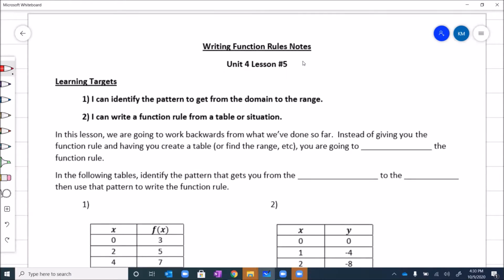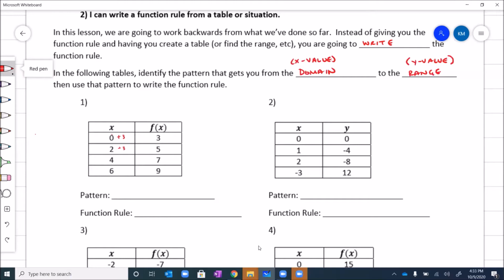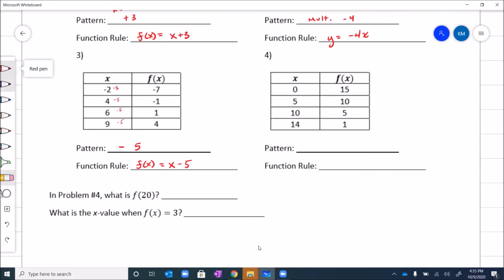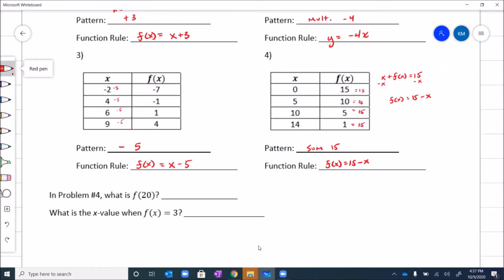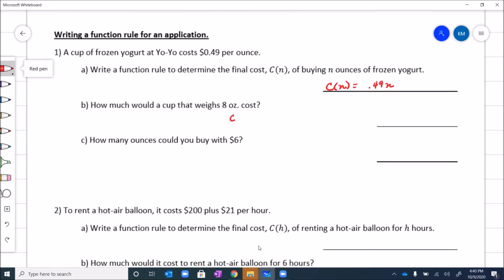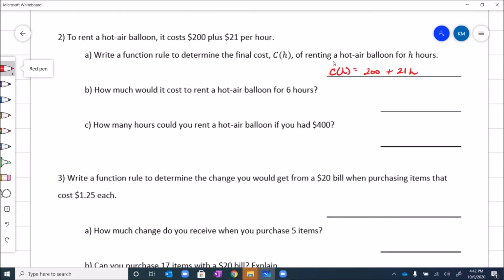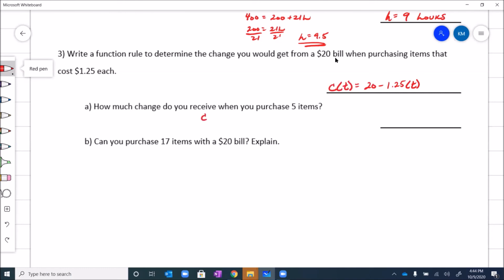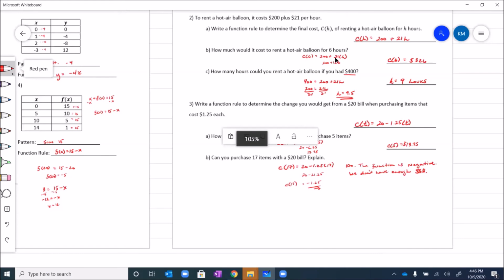Algebra 1- Unit 3- #5 Writing Function Rules